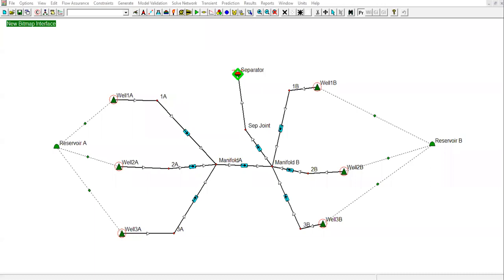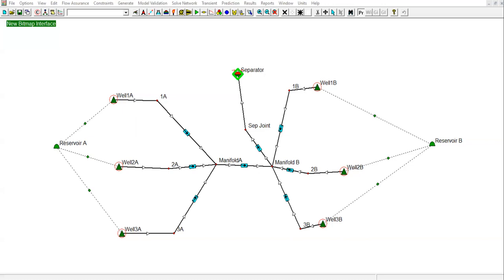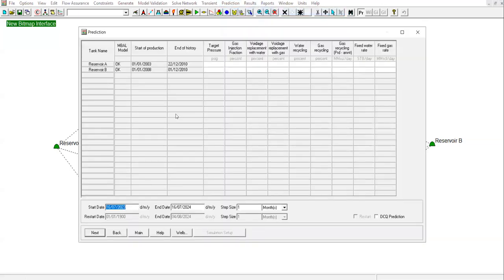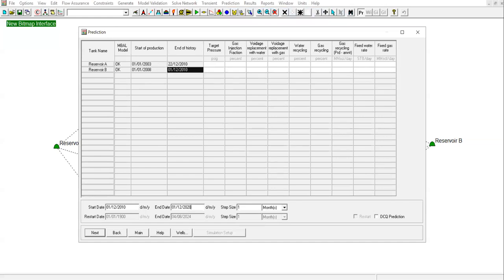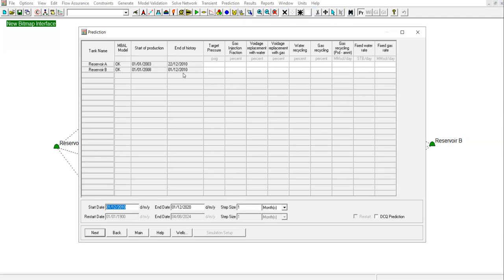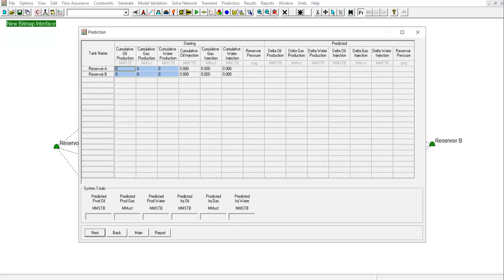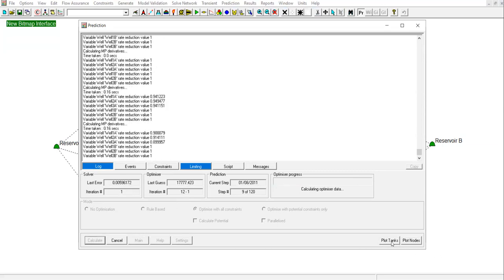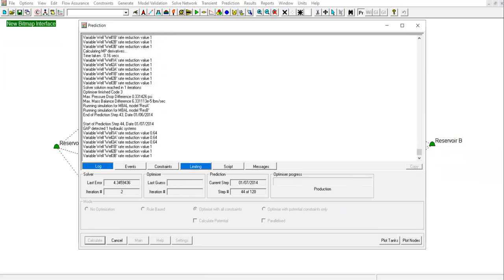GAP Oil 16: Running the Prediction